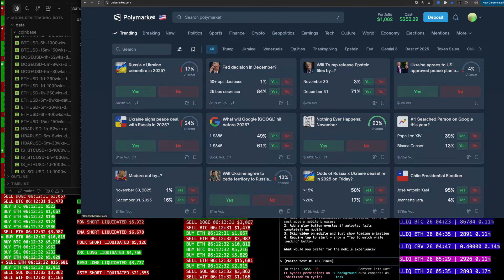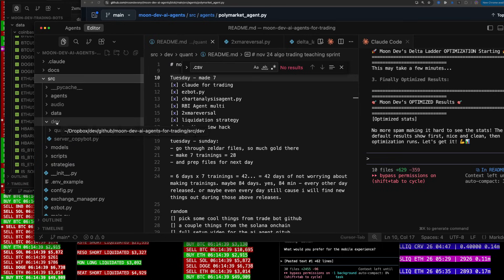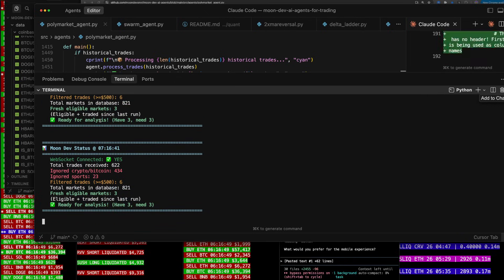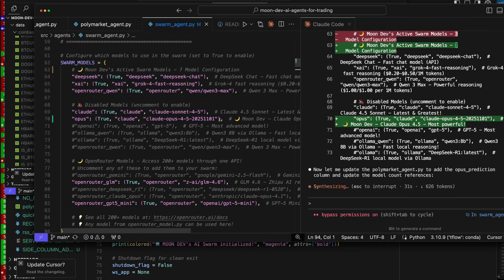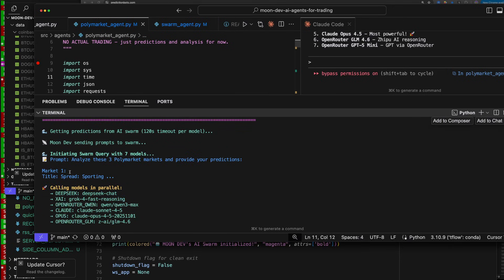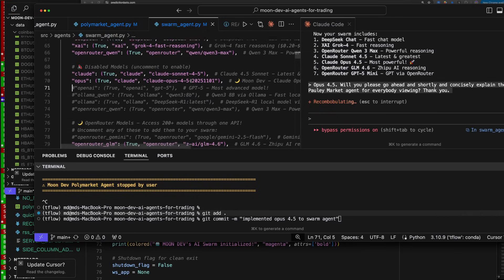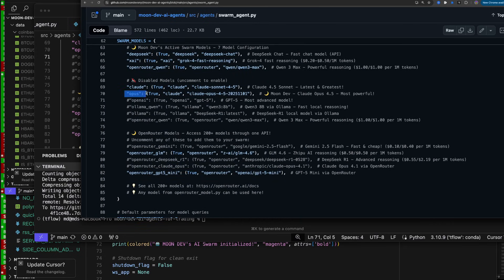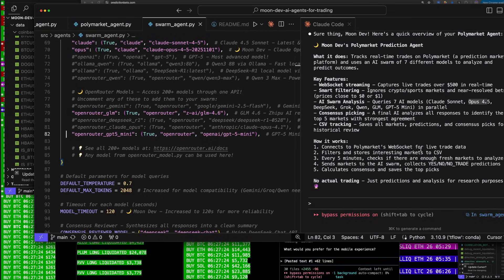Claude Opus 4.5 For Polymarket Is a Cheat Code